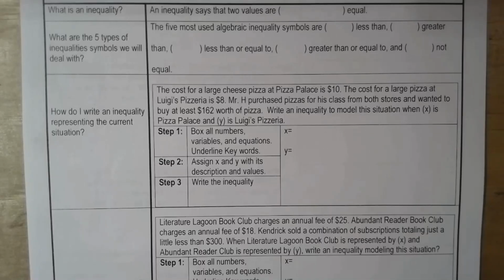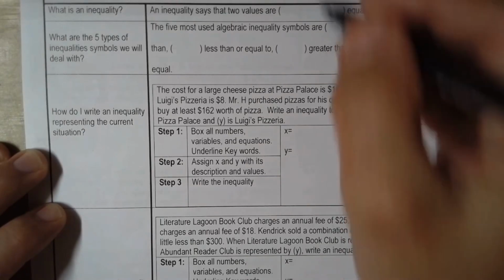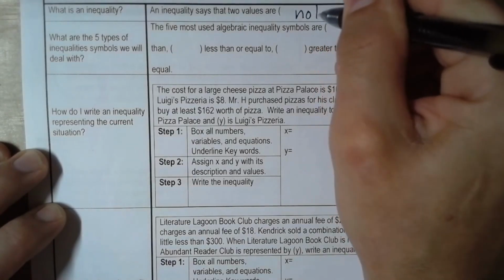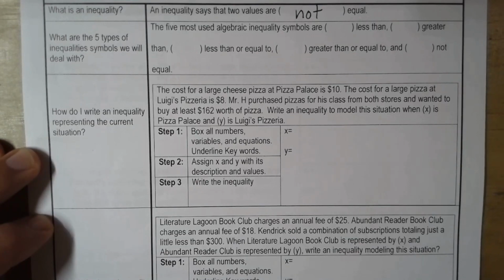Writing Inequalities from Word Problems with 2 variables.